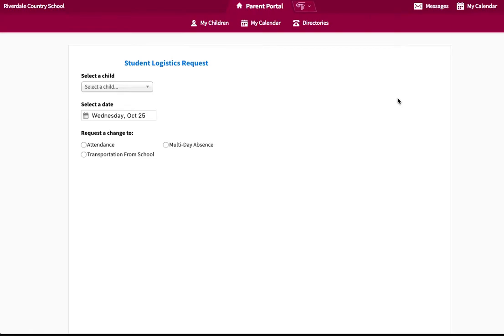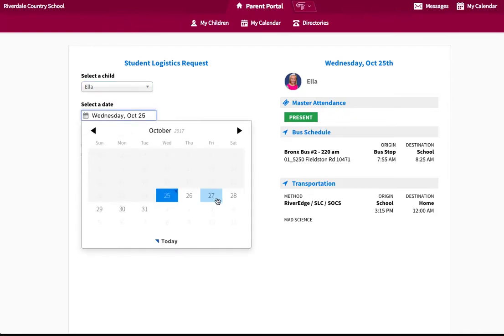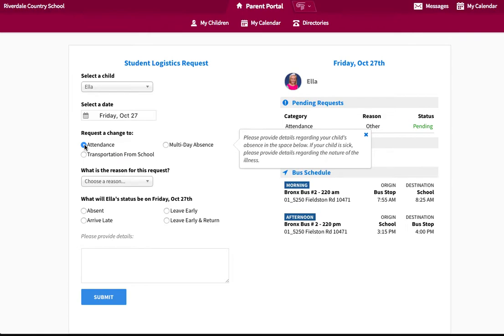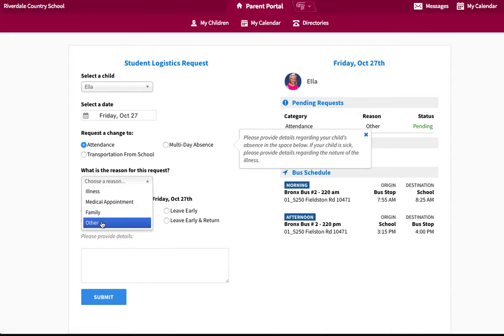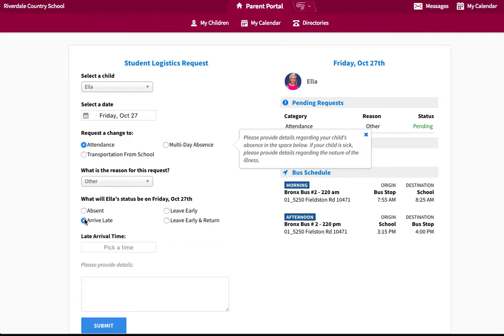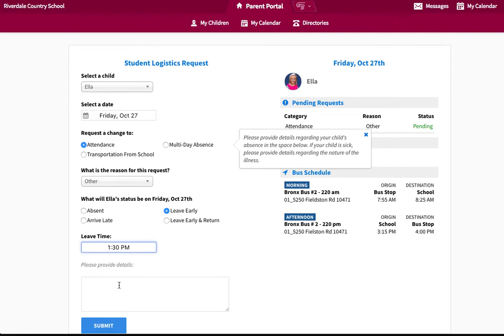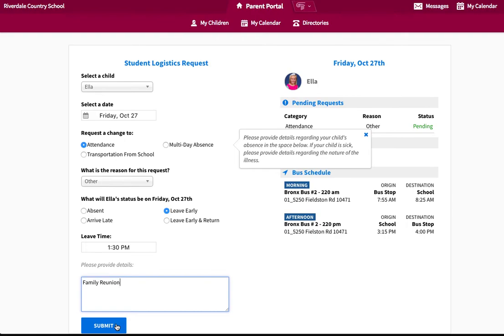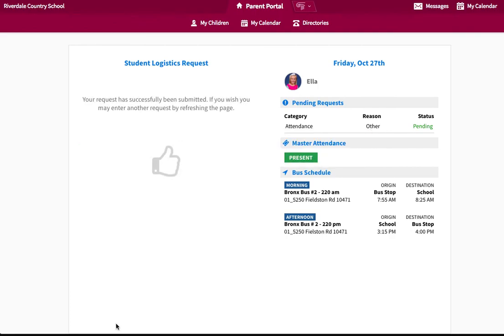Submitting an Attendance Logistics Request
This video shows how to submit an attendance logistics request to alter your students daily attendance in Veracross.